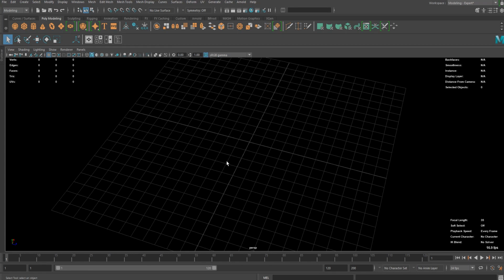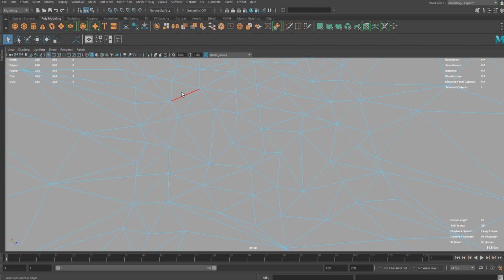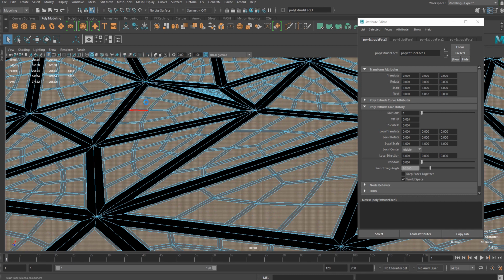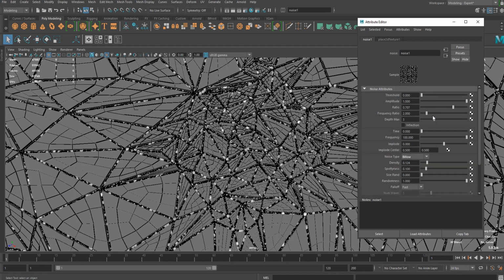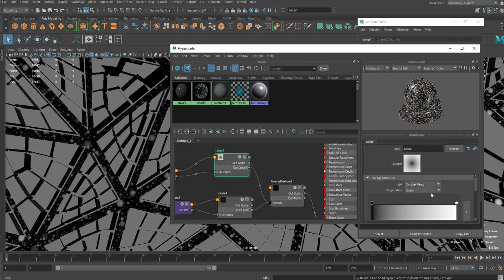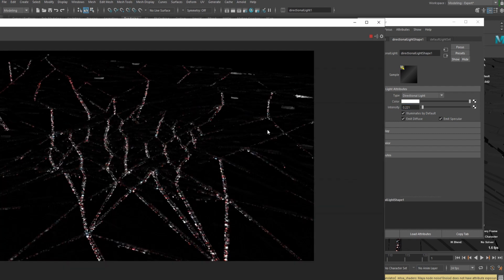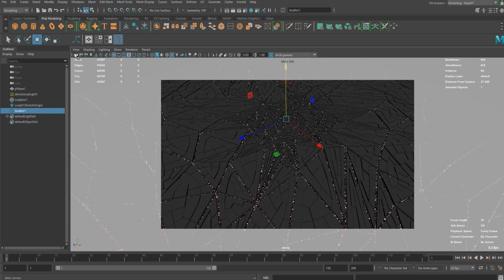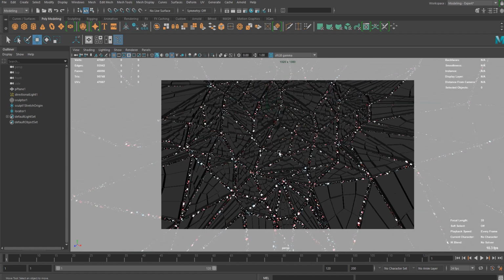Maya City Lights Tutorial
I actually missed one part that if you don't want every block to be triangles, you can quadrangulate which is right below triangulate after the second reduction then add 1 level division. This process will make the polygons quads which is a more appropriate shape for city blocks as well as adding more randomness. Thanks.